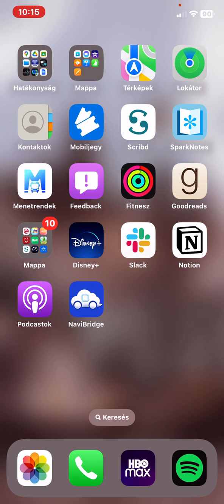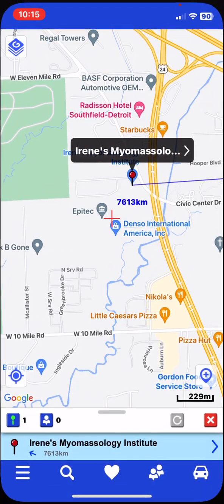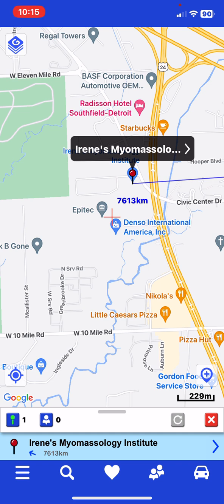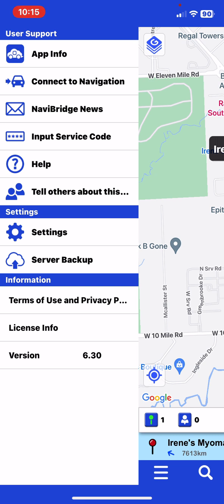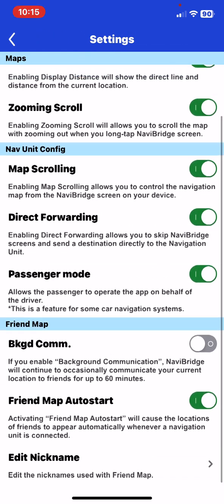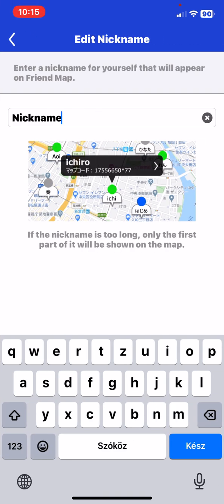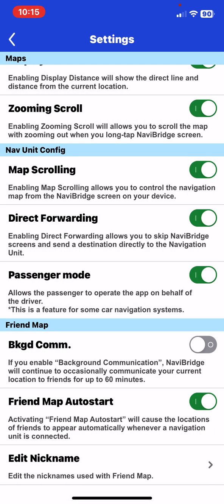How to edit nickname in NaviBridge?